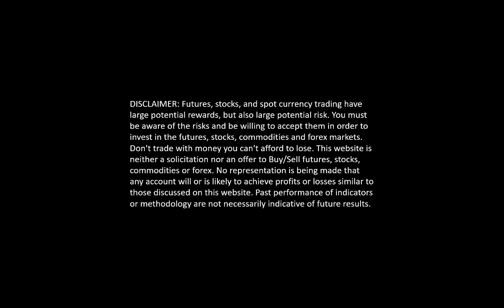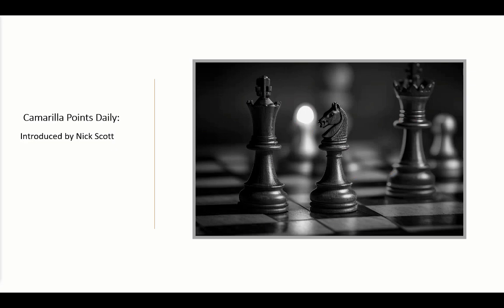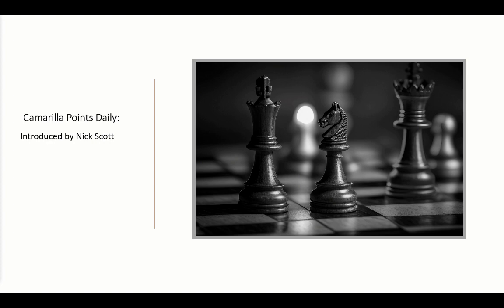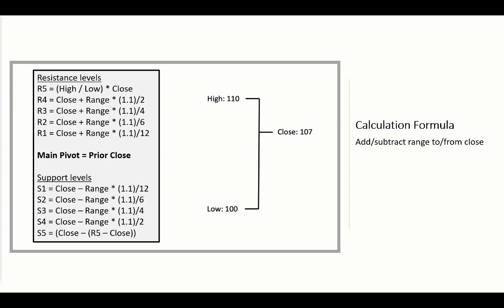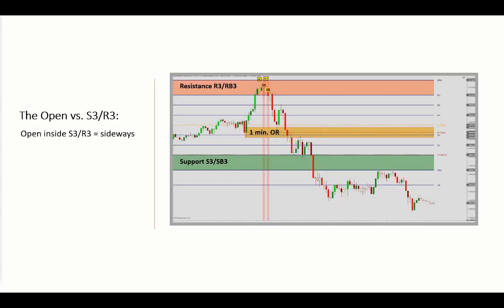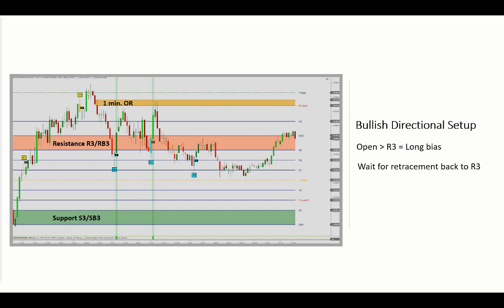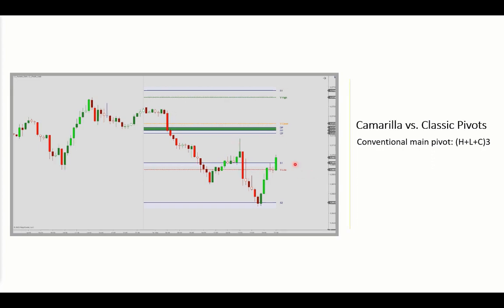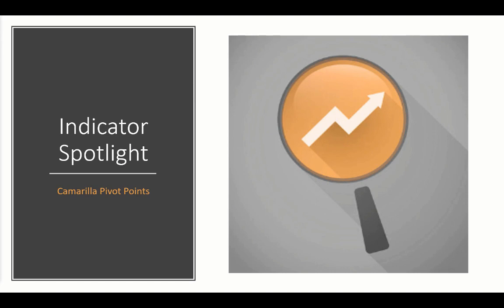Camarilla Pivots Spotlight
Camarilla Pivots are similar to traditional pivot levels in that a main pivot is established with support and resistance levels above and below. For the Daily Camarilla Point, the main pivot is yesterday’s close. Daily Camarilla Point support / resistance levels are then calculated by subtracting / adding the prior close to various fractions of yesterday’s range